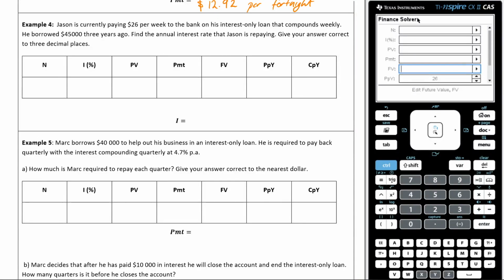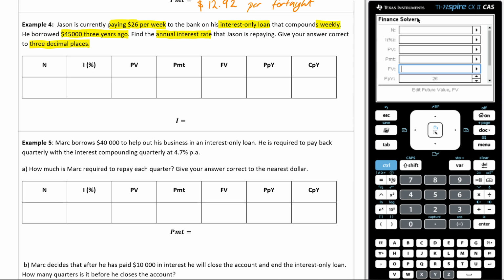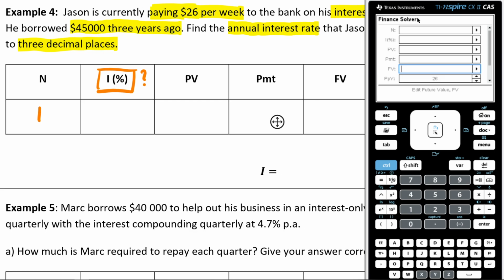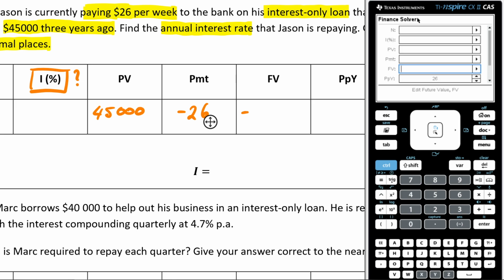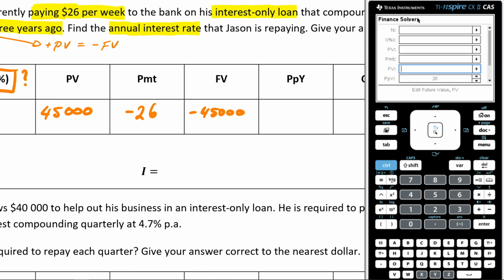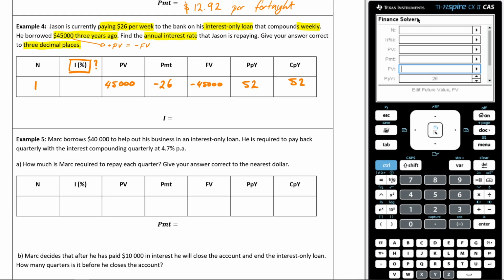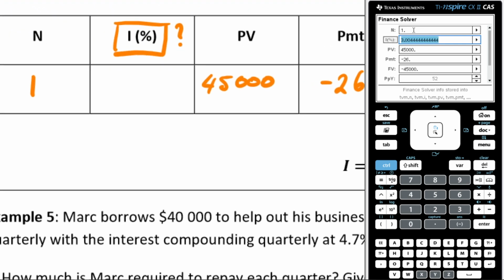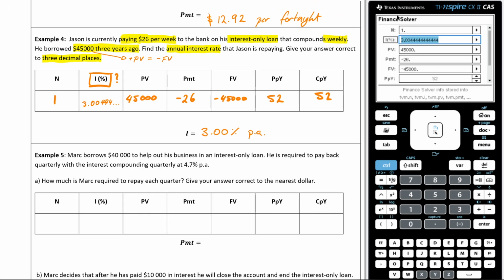6C Part 10